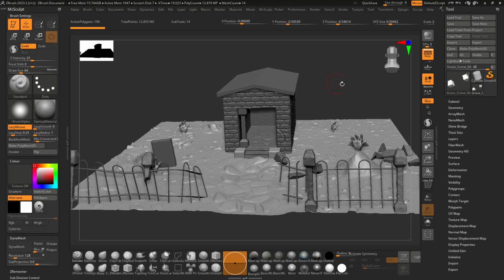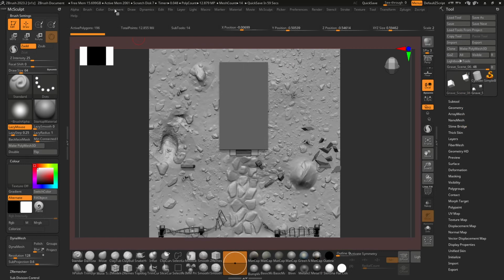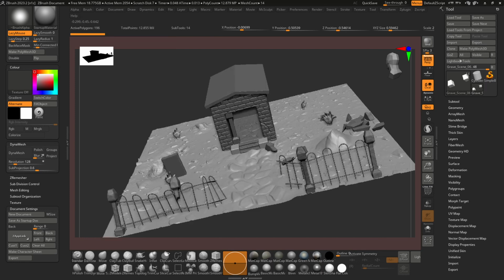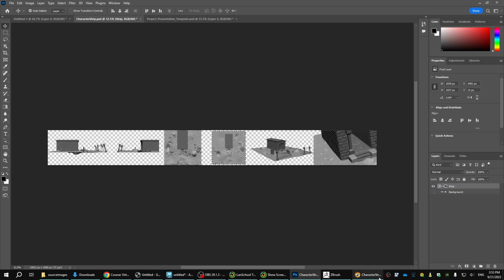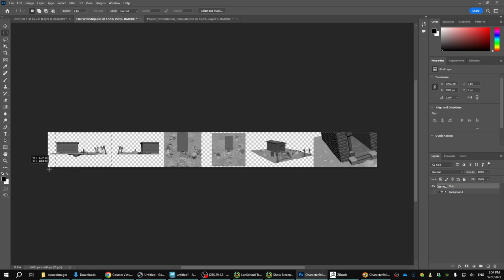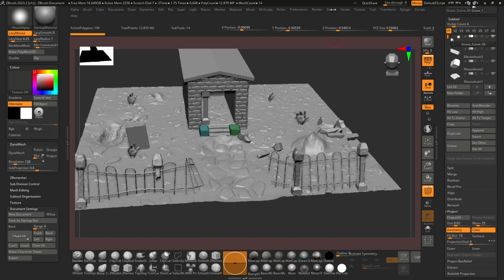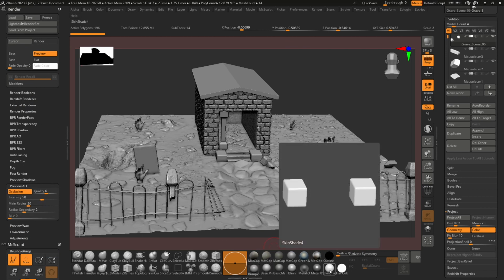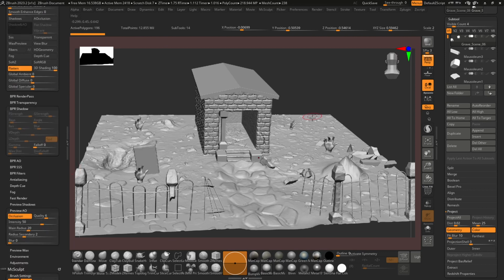Rendering Stills Of Environments From Zbrush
This video will show you how to render high quality stills ideal for showing cliens and directors your work in production.